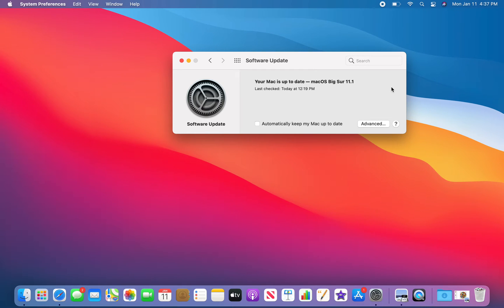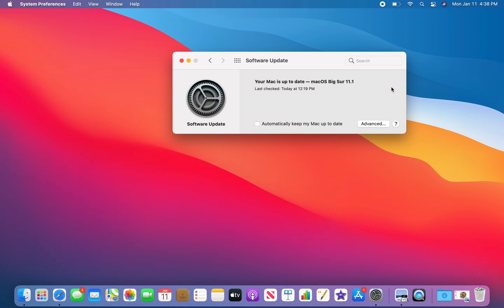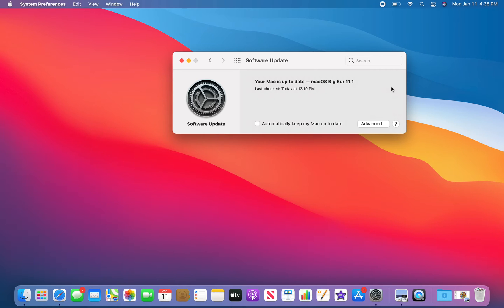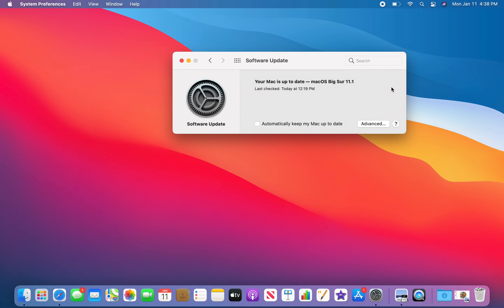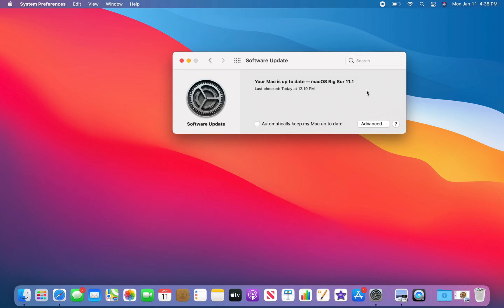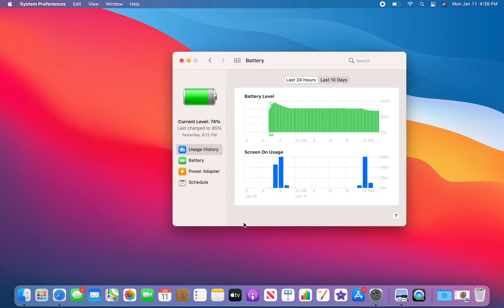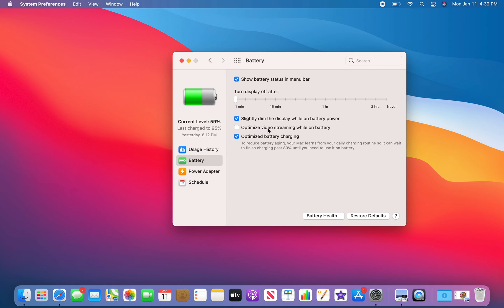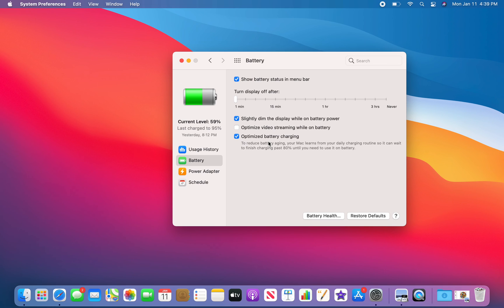How-To Adjust Display Timeout Setting on a 2020 Apple MacBook Pro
This tutorial shows how to adjust the screen/display timeout settings on the 2020 MacBook Pro. Enjoy!